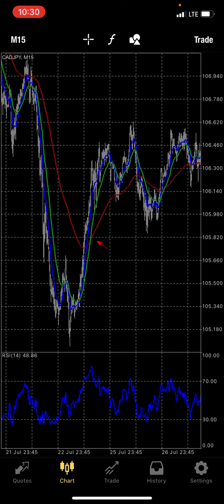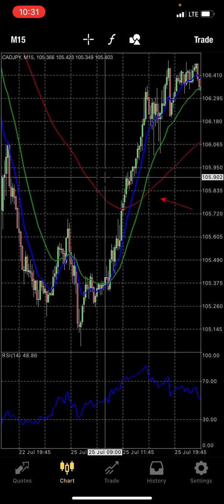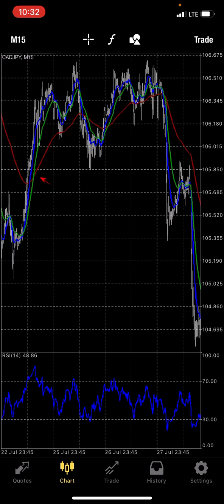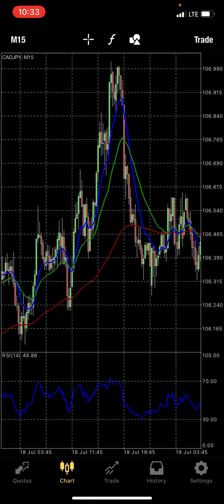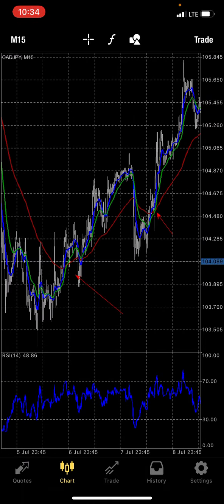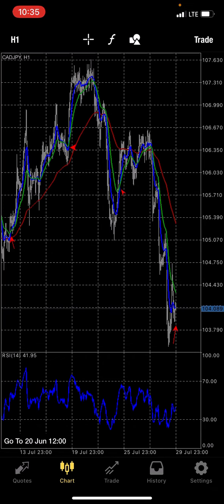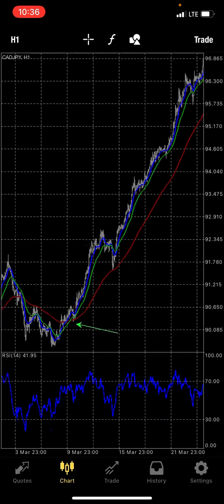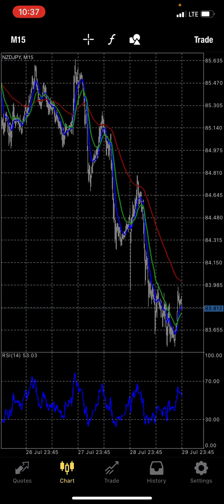My Trading Strategy Explained!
Look for the Hook!

Peace&love